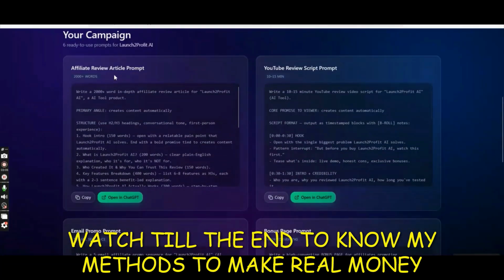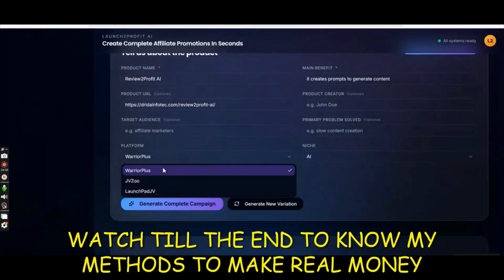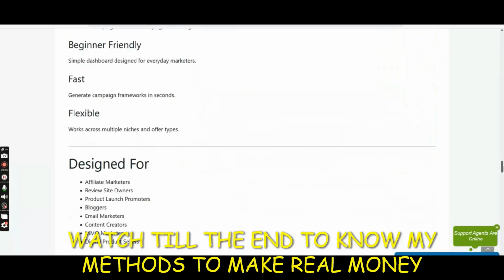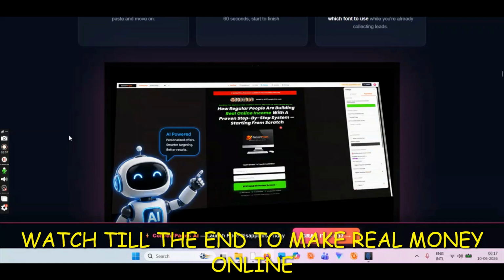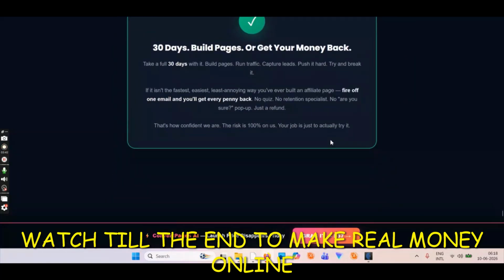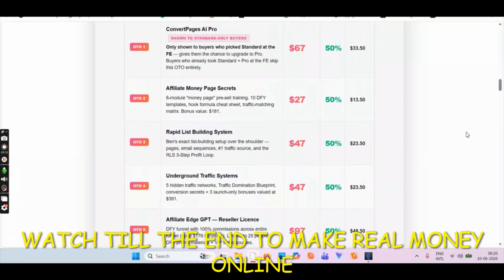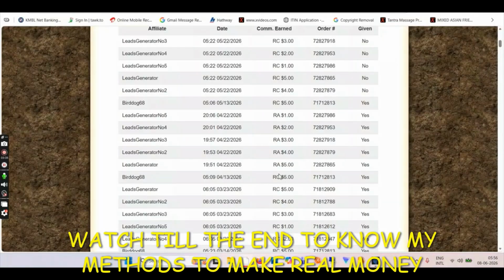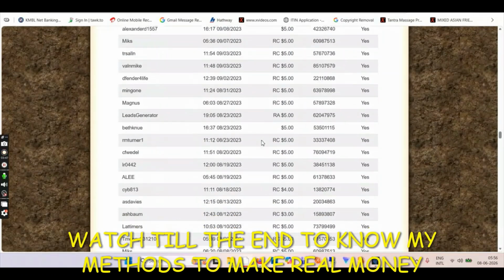ConvertPages AI Review| Watch Till The End 2 Make Real Money Online